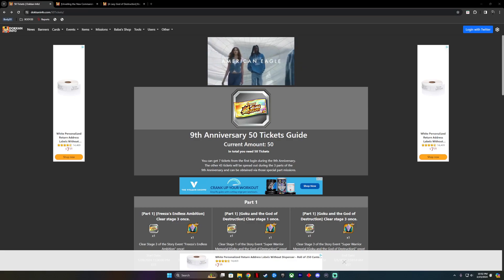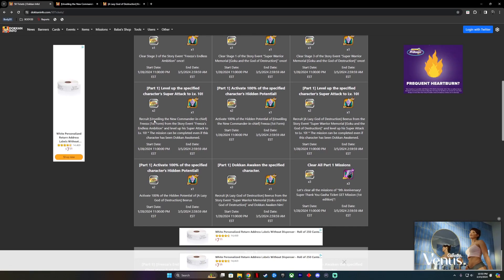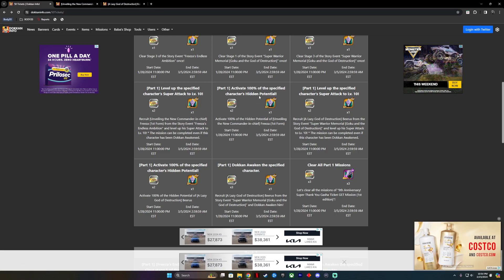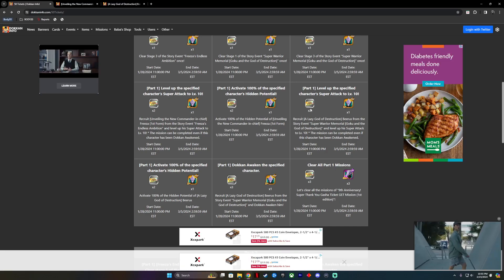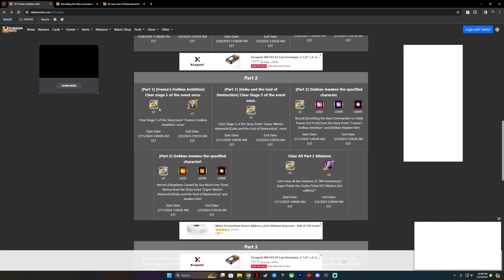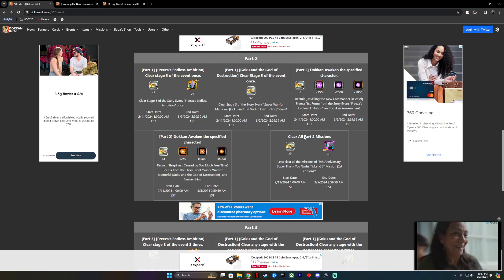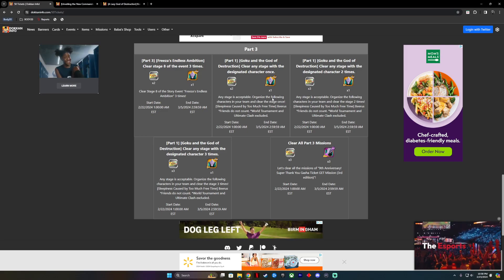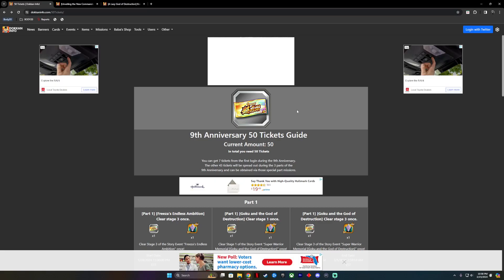How to get the 9th anniversary rainbow tickets!!(DBZ: DOKKAN BATTLE)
Dragon Ball Z Dokkan Battle ドラゴンボールZ ドッカンバトル:
How to get the 9th anniversary rainbow tickets

To Shop Exclusively from Miami Rewind Visit The official TCG Player